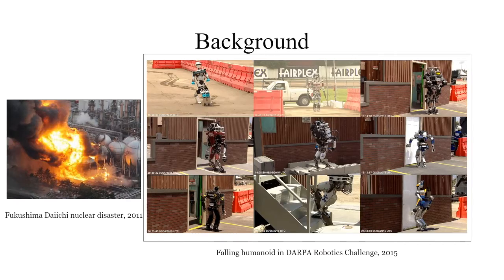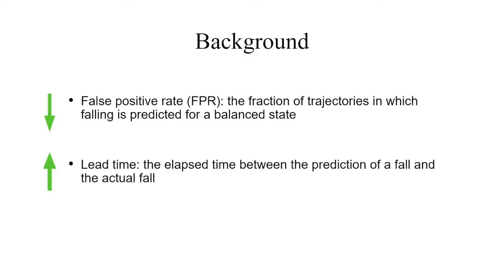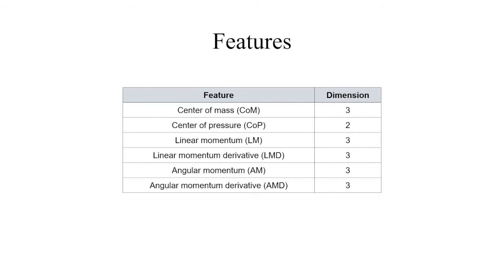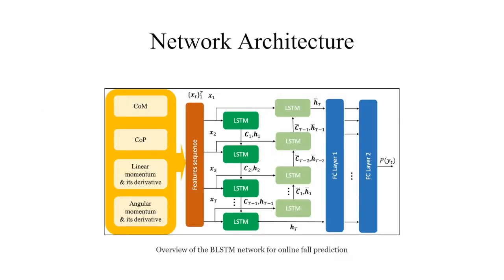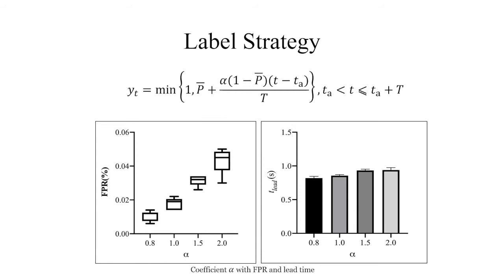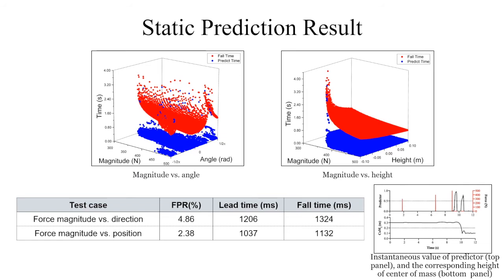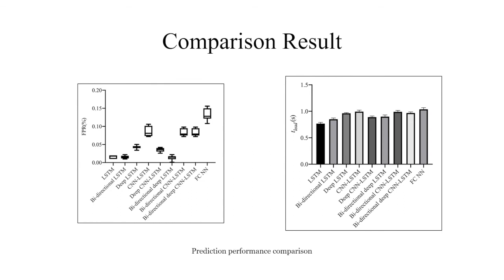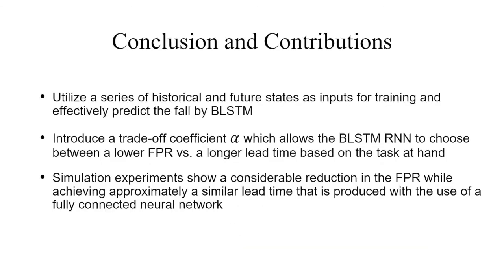Bidirectional LSTM-based Network for Fall Prediction in a Humanoid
In this work we aim to answer the question how we can leverage the long short term memory neural network (LSTM) technology to unlock the possibility of predicting fall in humanoid under disturbance.